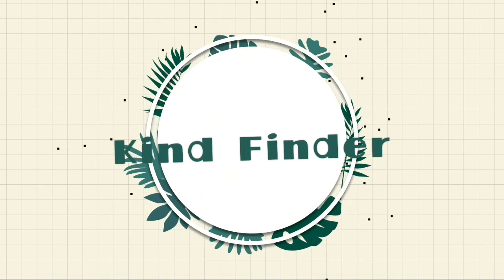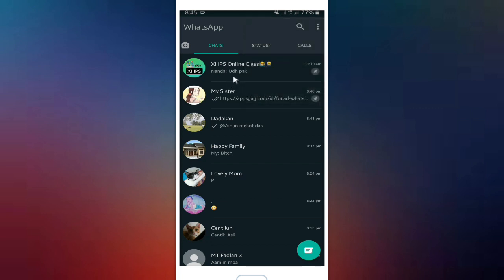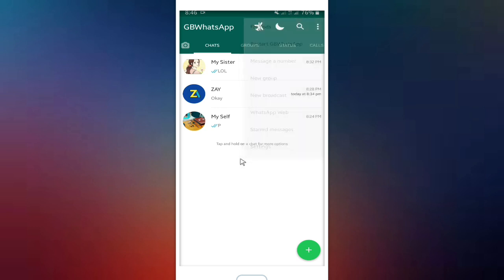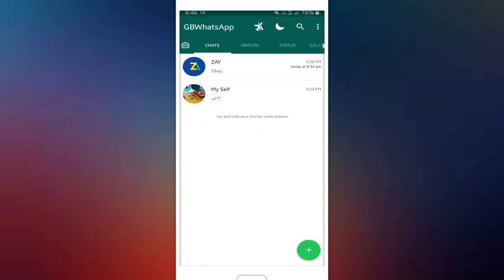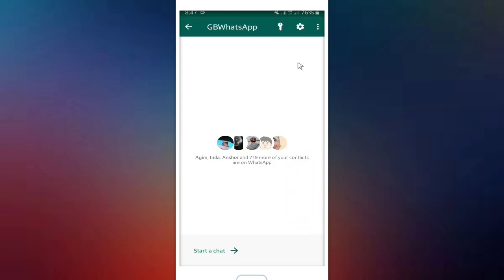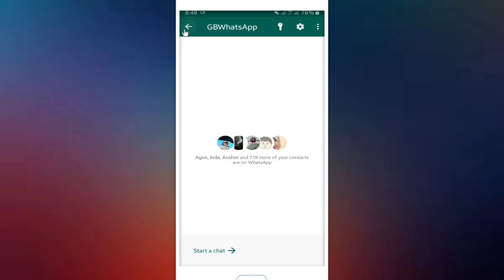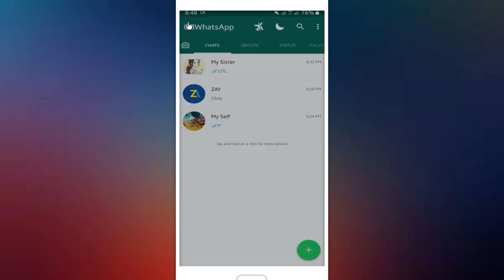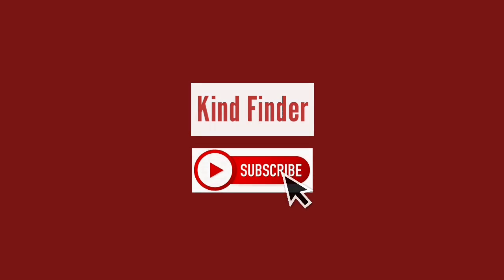How To Hide Whatsapp Group 2020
How To Hide Whatsapp Grub 2020.

How to hide Whatsapp group on whatsapp
You can't hide chats or groups in standard Whatsapp but with GBWhatsApp we can make contacts not appear anymore and of course you can also hide your groups and chats.

First open the GBWhatsApp application and enter the chat menu
Tap and hold the chat you want to hide, then click the vertical three dots icon in the upper right corner and click the Hide menu.
After this, you will be asked to provide a password so that the chat that you are hiding is completely safe.
This way your conversations with the person are not visible, as are their contacts that will not be found in the phonebook. If you have successfully hidden it, of course you also have to know how to restore it.
Open the GBWhatsApp application and press WhatsApp in the upper left corner and re-enter the password that you specified earlier.
After successfully entering, you will later be able to see a list of hidden contacts with a Hidden sign on the right. Tap and hold for a few seconds to select other options for the conversation.
Then you can click the three vertical dots icon in the upper right corner to open the menu. Then select the Mark Chat as Visible option. It's finished, this way the chat will return to normal as before.

Hopefully it's useful for all of you.
Thanks
Sincerely

Kind Finder